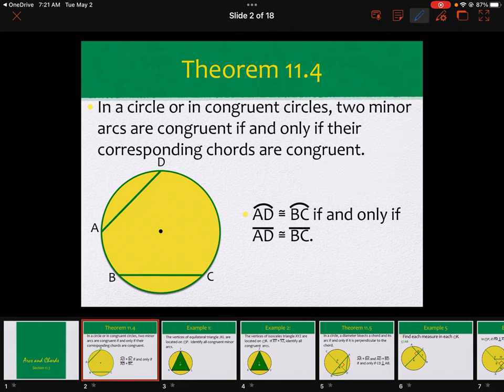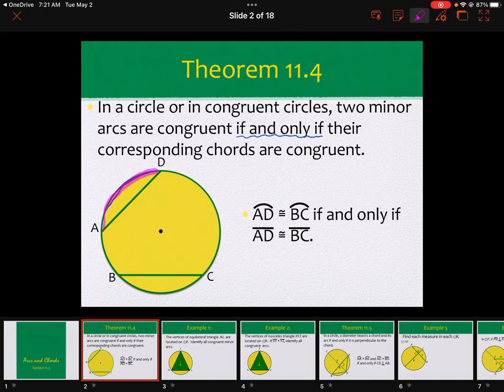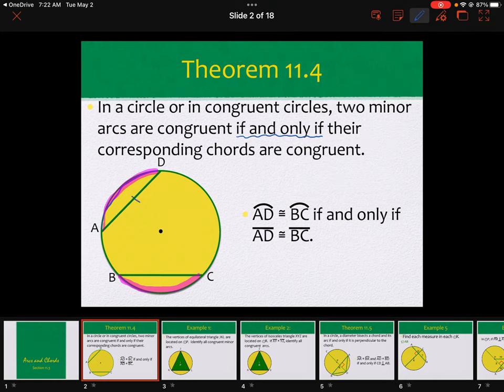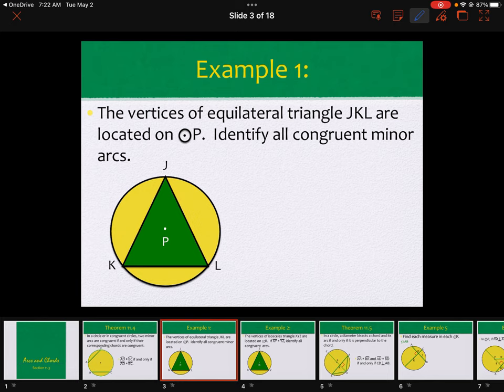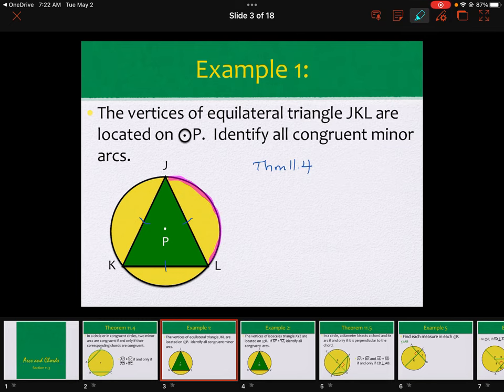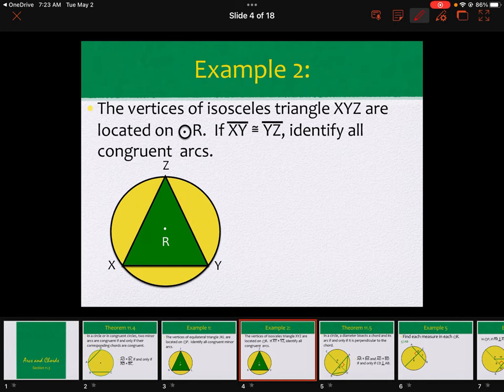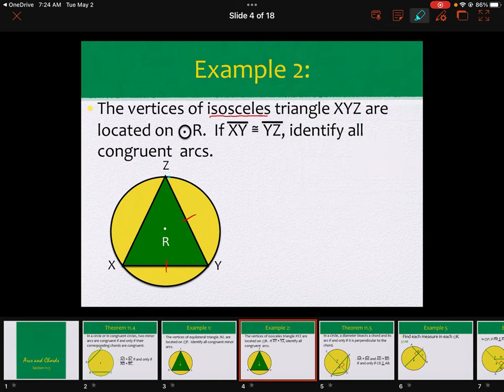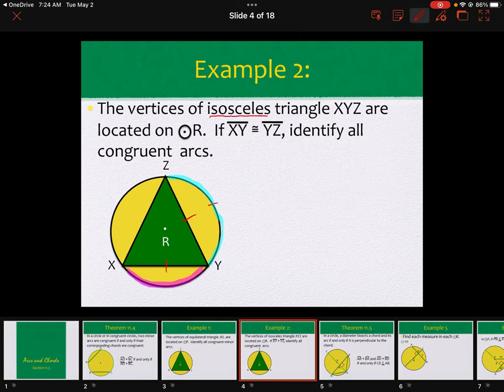Geom11.3.1 Arcs and Chords